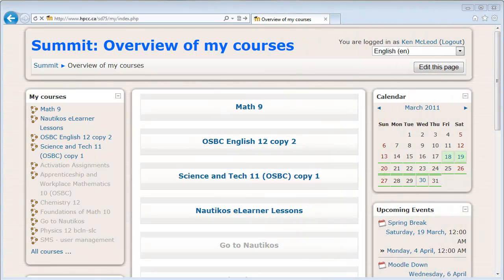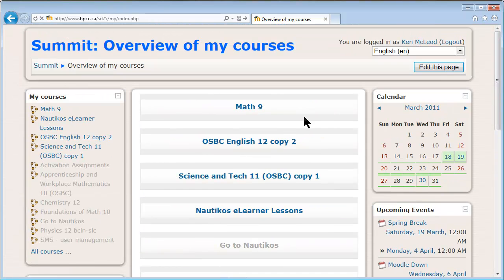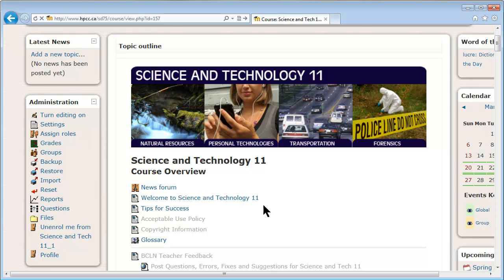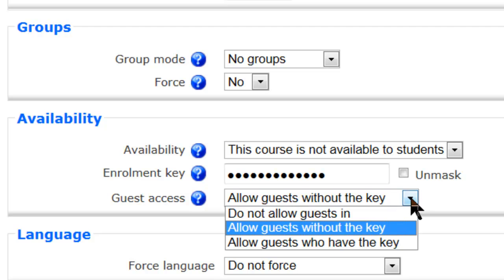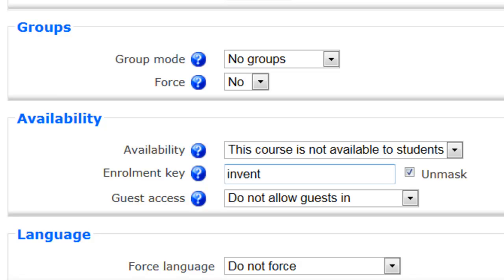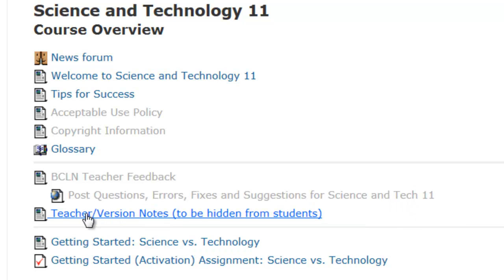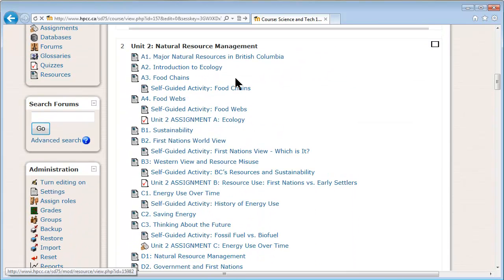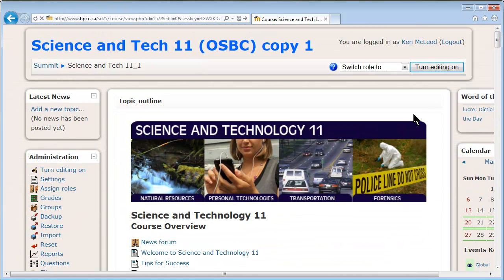Teachers' quick check of a new BCLN course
The quick look teachers should have to their newly installed course from the BCLN